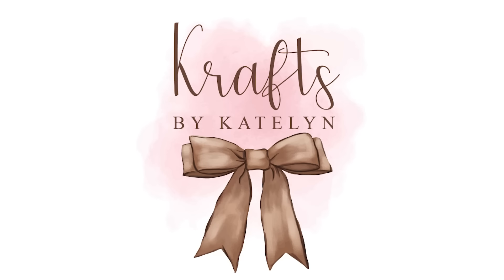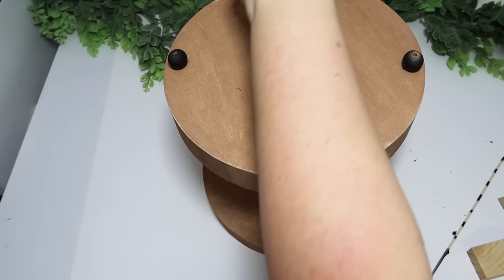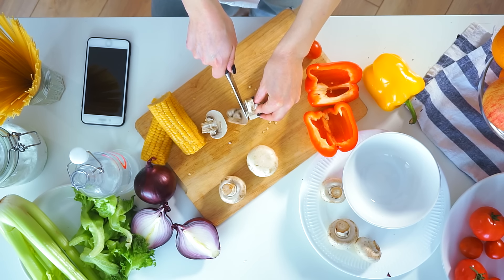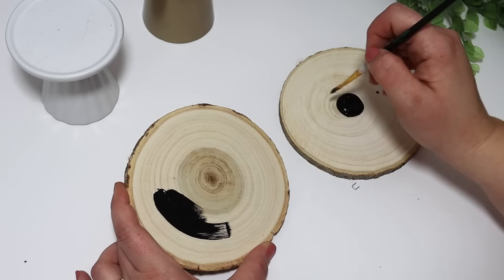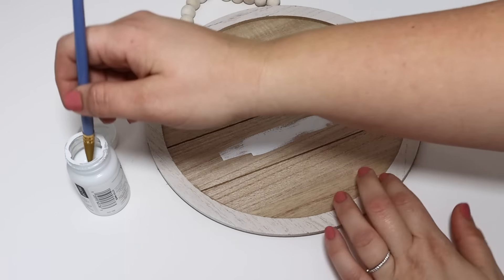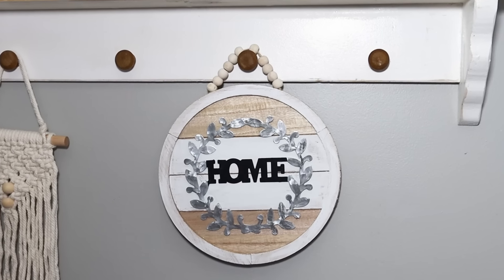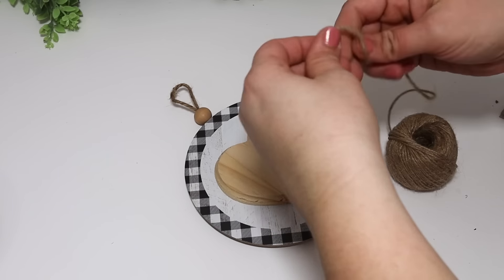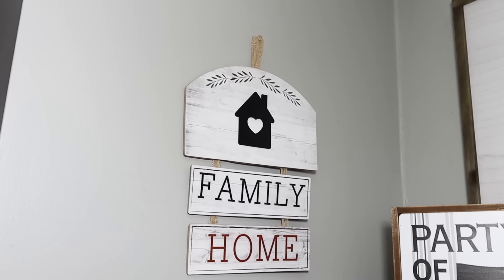Grab these BRAND NEW Dollar Tree items for BRILLIANT DIYS 2023 (fake high end looks)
What I use to film